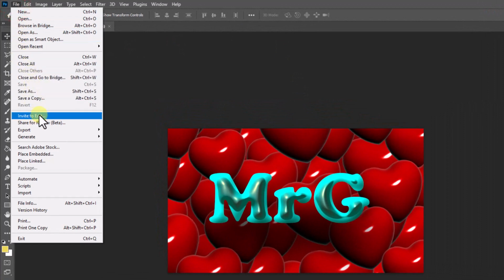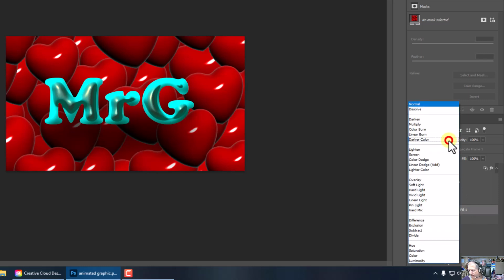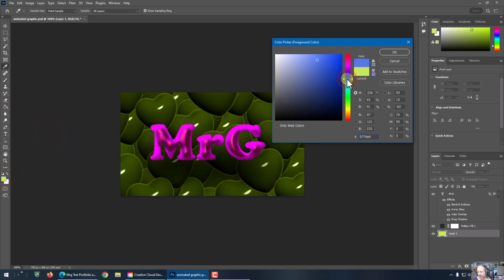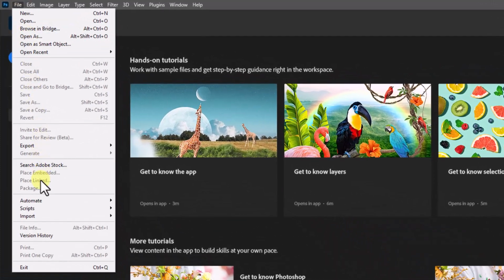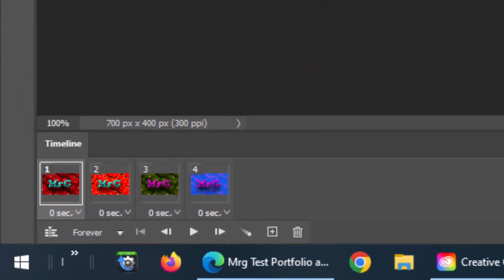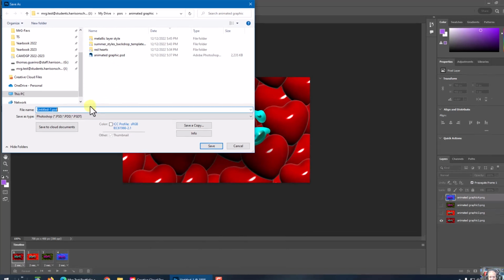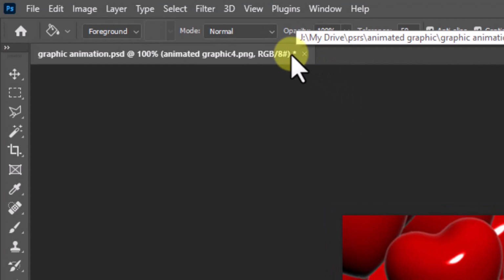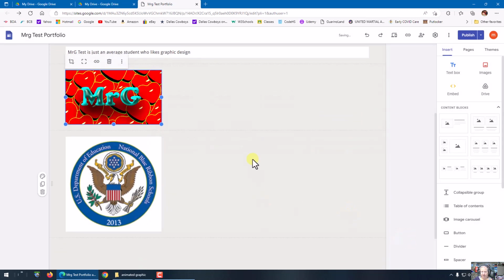photoshop gif animated graphic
Mr. Guarino from Harrison High School teaches his students how to combine graphics to make a frame animation in Photoshop 2023 and export it as an animated GIF.  This is video 3 of 3.